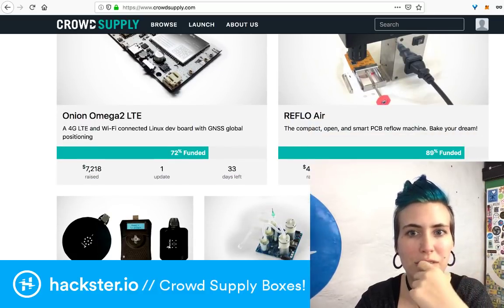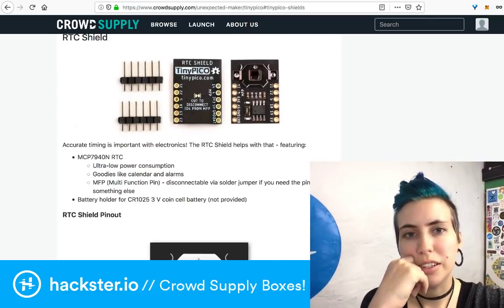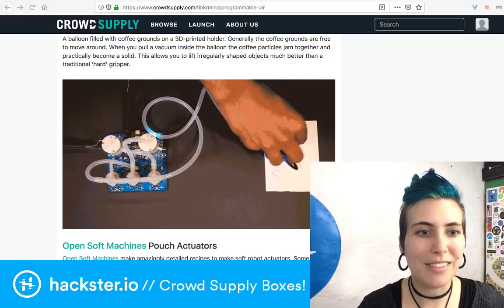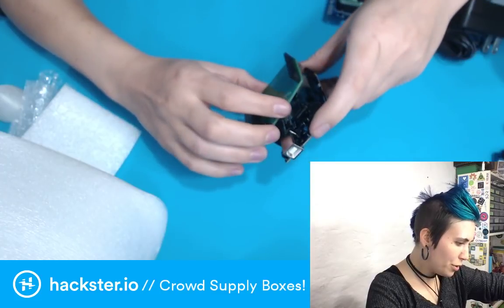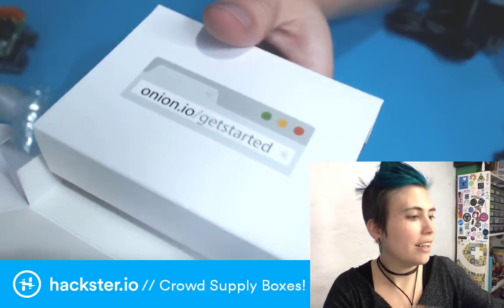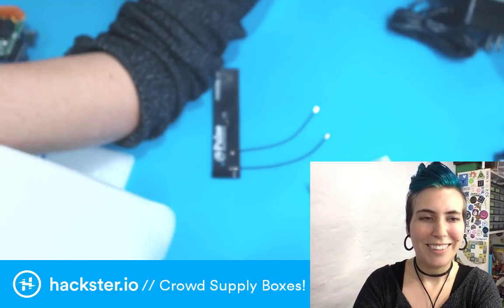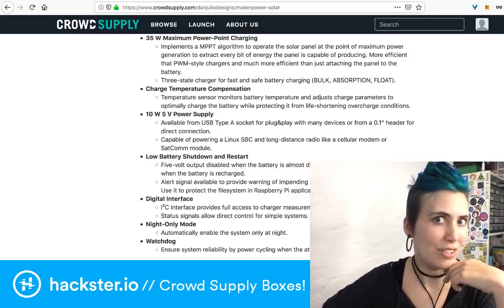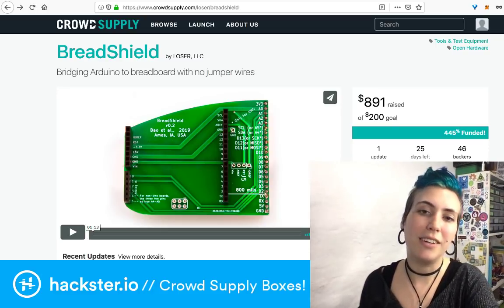Crowd Supply Mystery Unboxing // Fund'em Friday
Mystery boxes from Crowd Supply! What has Darrell sent us this time? What can we build with them...?